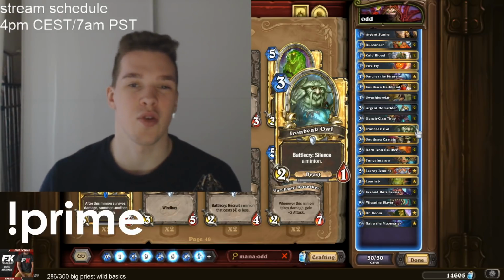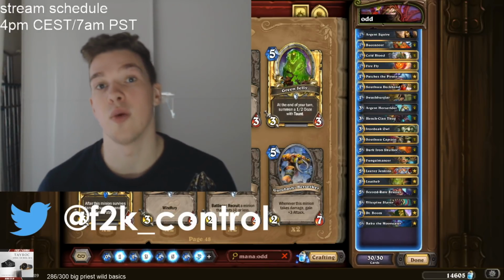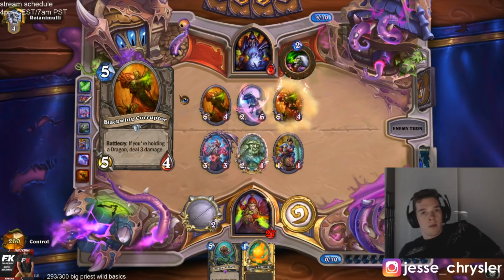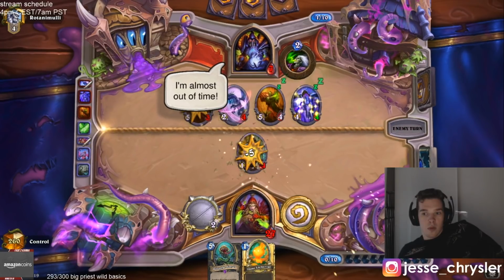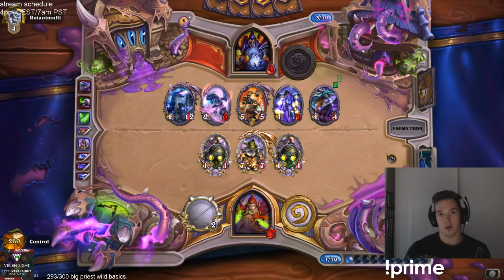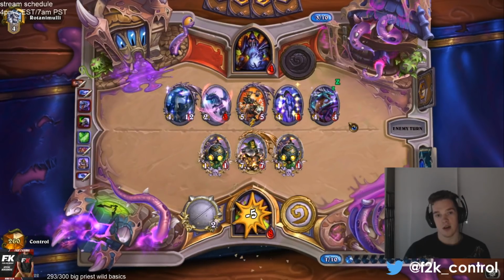Hearthstone: Wild Pirate Odd Rogue 2018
Hearthstone: Wild Pirate Odd Rogue 2018. Wild Odd Rogue Deck.

Code:
AAEBAaIHCKICrwT1BfoOnhCRvALR4QKe+AILjAKoBdQF8xG6E5sVkrYCyr8CgcIC68ICpu8CAA==